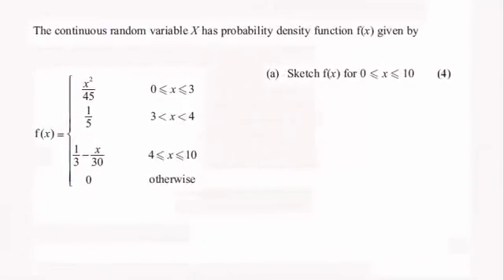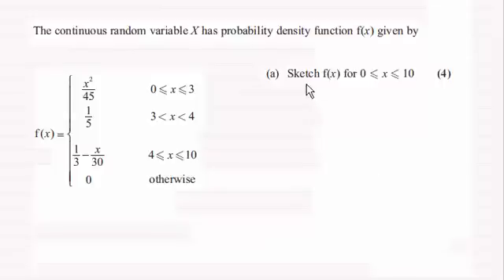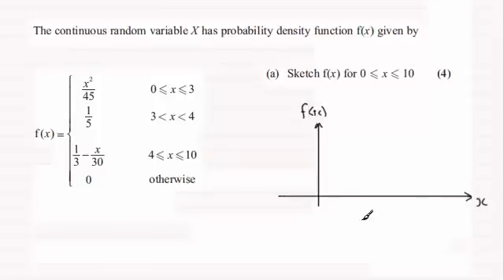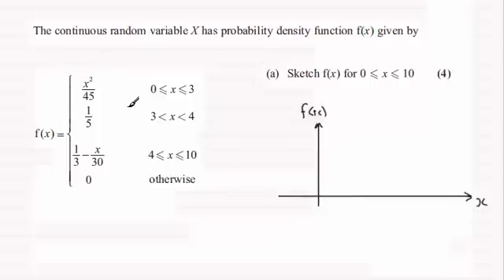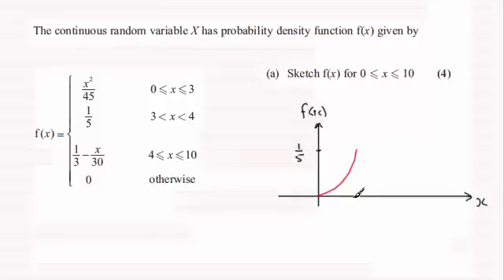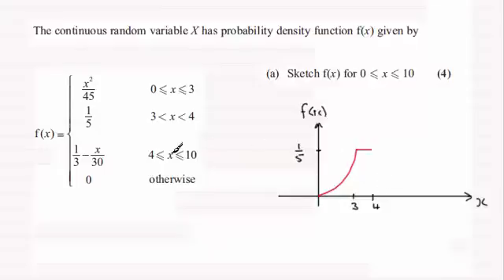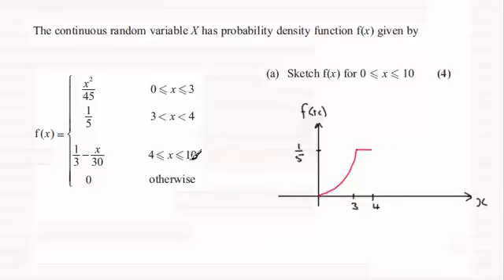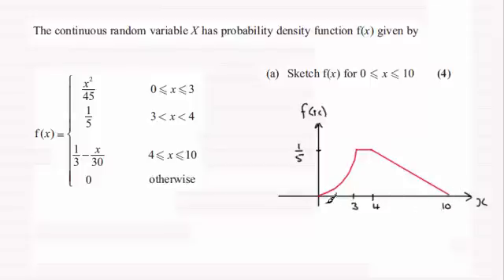Sketching a Probability Density Function : Edexcel S2 June 2012 Q7a : ExamSolutions Maths Revision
for the index, playlists and more maths videos on probability density functions, pdf and other maths and statistics topics.